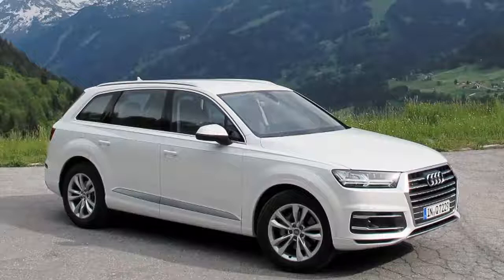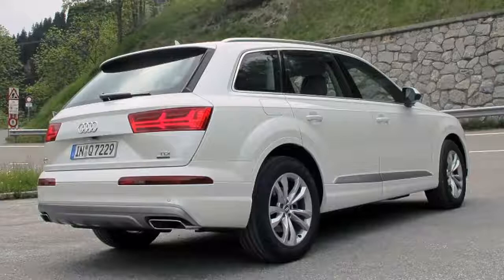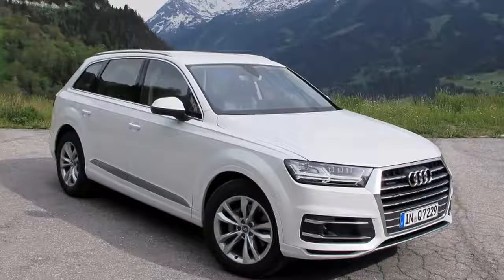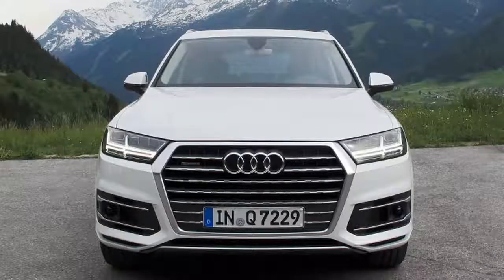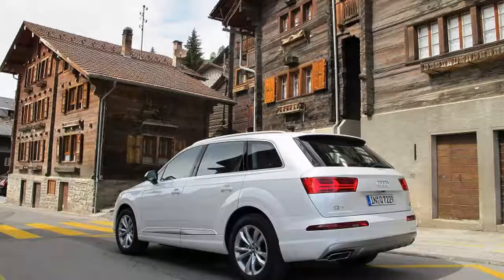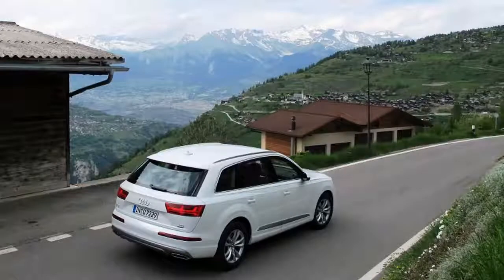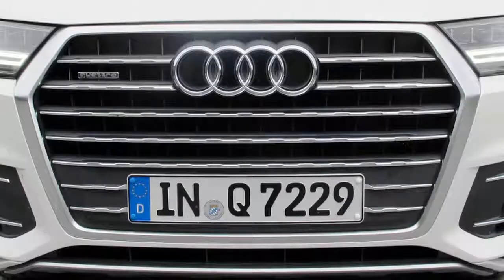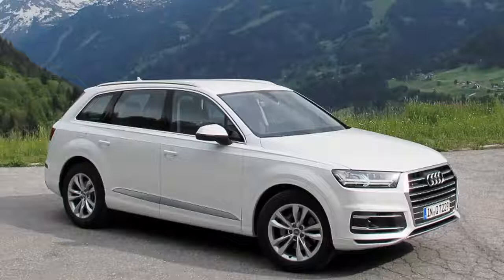Audi introduces frugal, 43 mpg Q7 Ultra in Europe